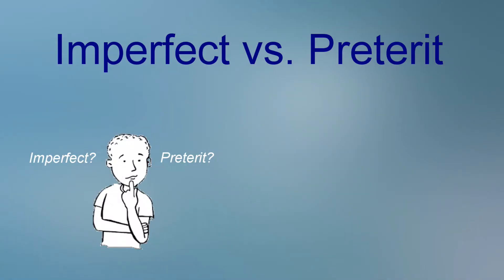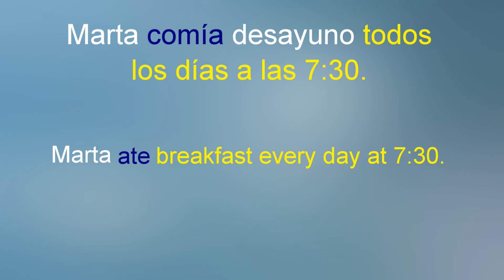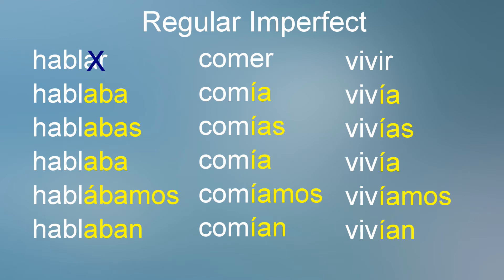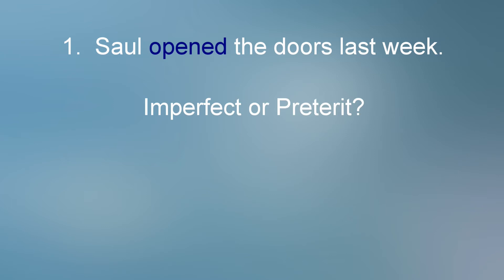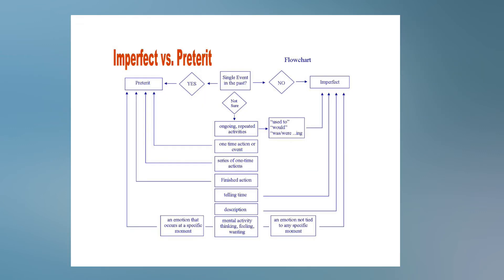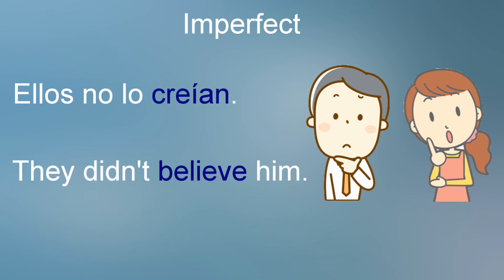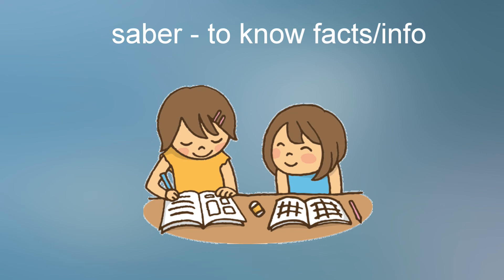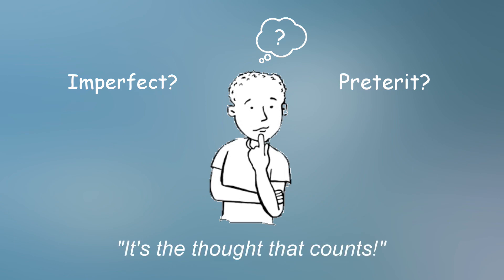Imperfect vs. Preterite: It's the thought that counts!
This video explains the different uses of the Imperfect and Preterit tenses in Spanish using a variety of methods including direct teaching, examples and a very handy flow-chart.  If you've ever been frustrated in mastering the difference between these two tenses, this video should be very helpful!